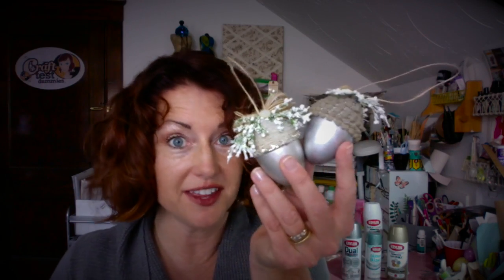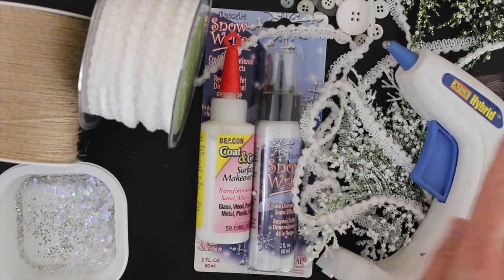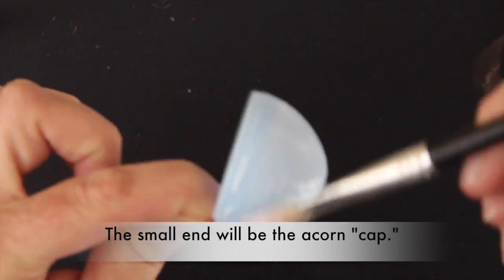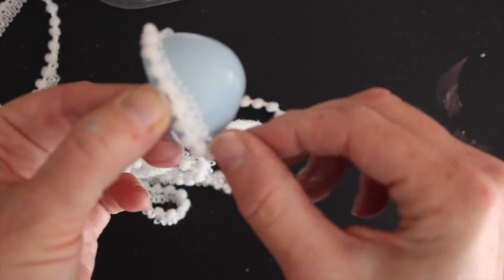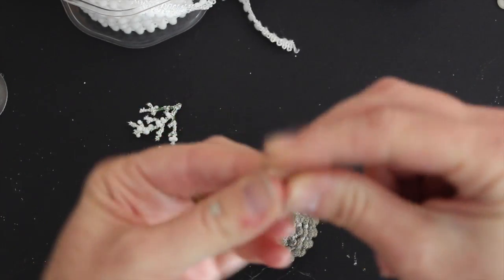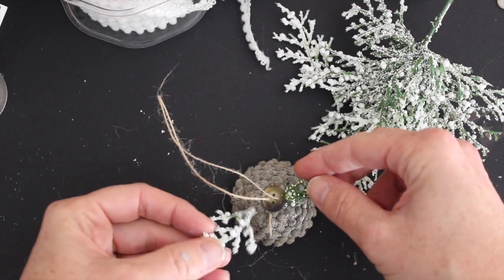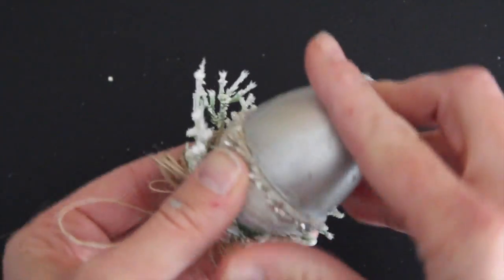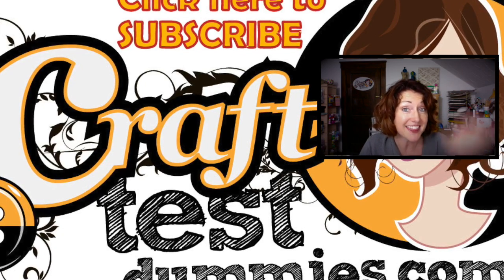"Surprise" Acorn Ornament Tutorial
See how to use old plastic eggs and  Krylon paint to create "Surprise" Acorn Ornaments. You can make them for next to nothing and give them as hostess gifts with a message inside!